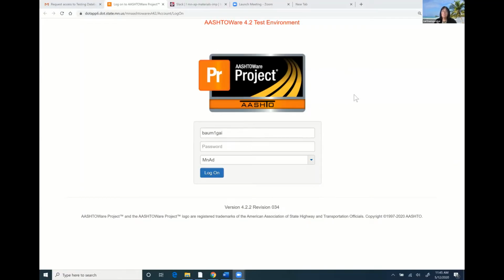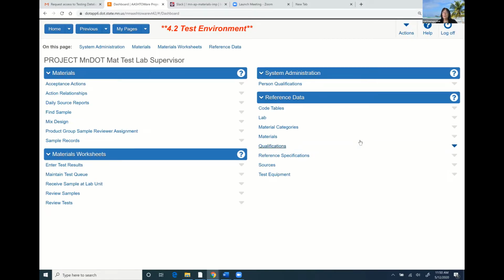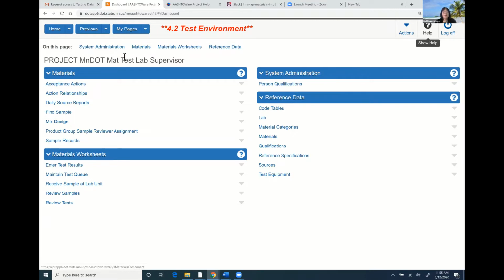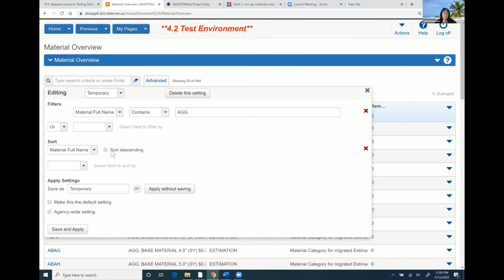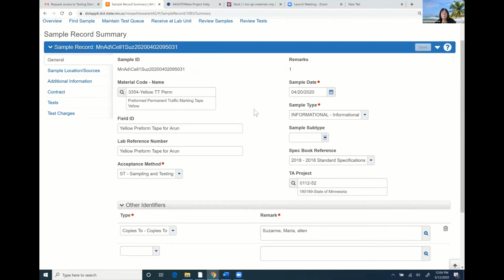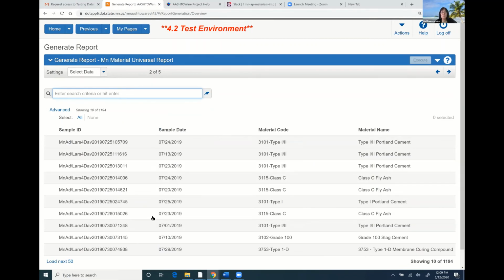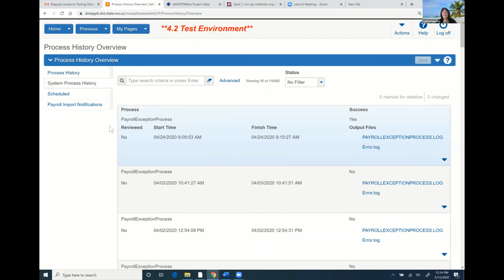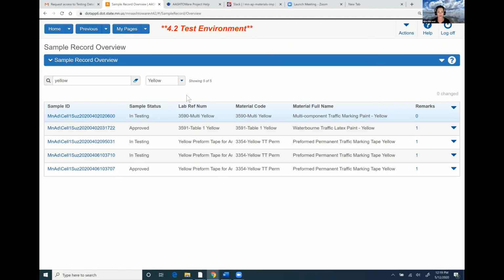Introduction to AASHTOWare Project Demonstration on MnDOT Site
Intro to AASHTOWare Project Demonstration